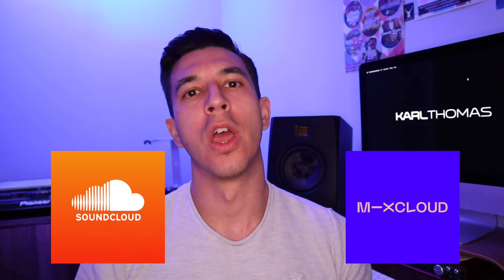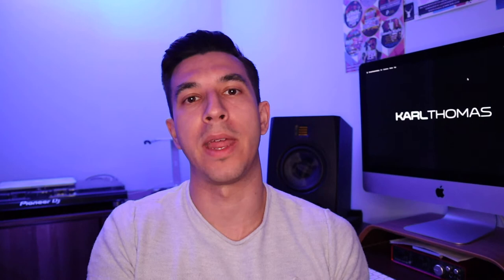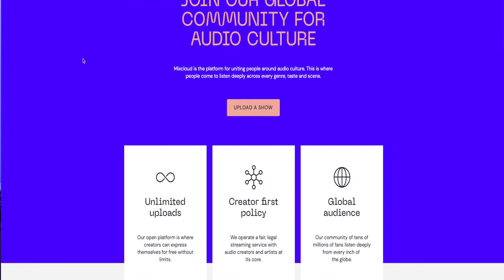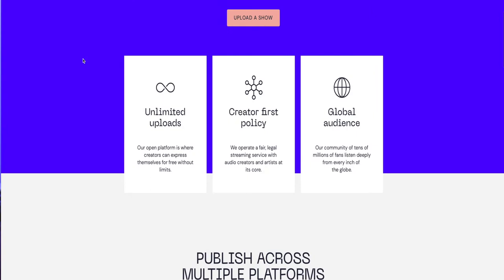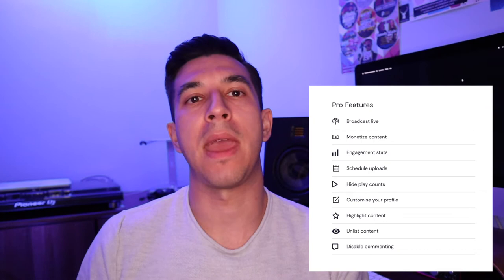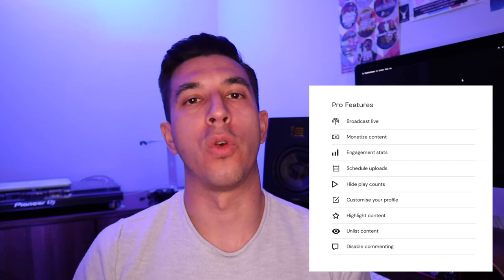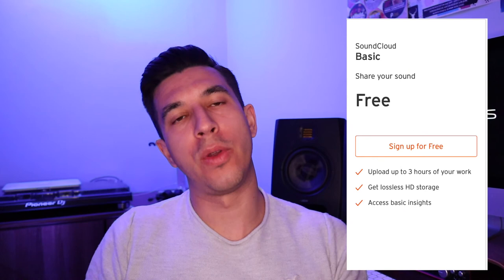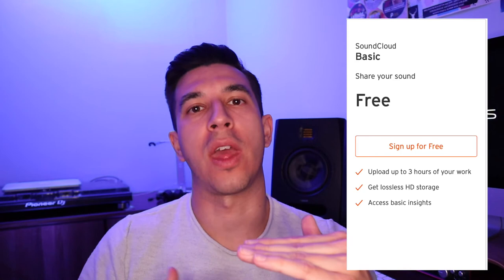Soundcloud VS Mixcloud - Which Is Best For Uploading DJ Content?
Best Website For DJ Content: Soundcloud VS Mixcloud

DJs all have content to post online, whether this be DJ mixes, remixes, mashups, podcasts. the list goes on, but finding the perfect website to host your content can be hard to find. Mixcloud and Soundcloud are among some of the most popular choices but which one is right for you?

This video I go into depth about prices and what you need to consider before using either Soundcloud or Mixcloud. Use them in the correct way!

Timestamps
00:00- Intro
00:52- Cost
06:25- When to use each site
10:15- Conclusions